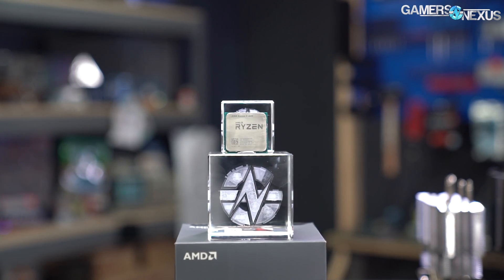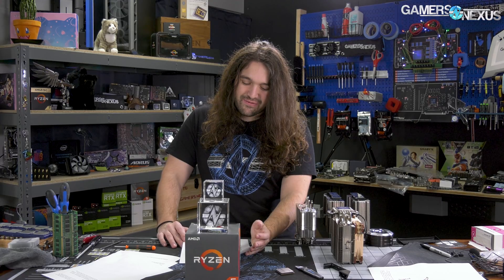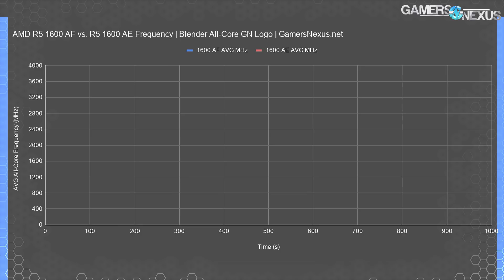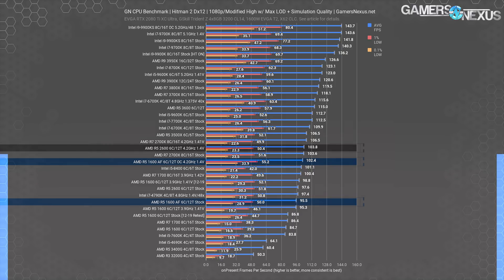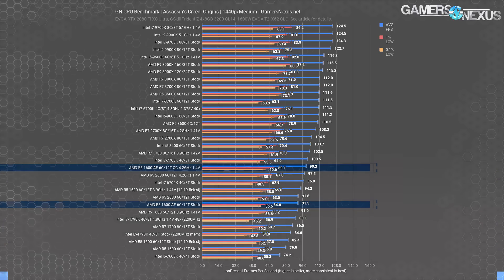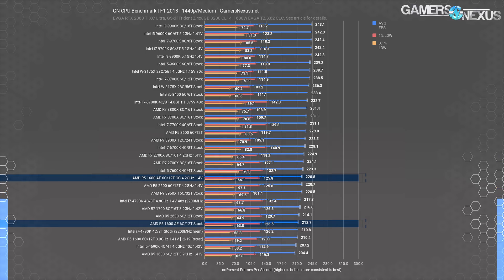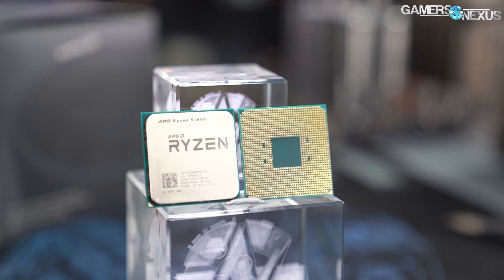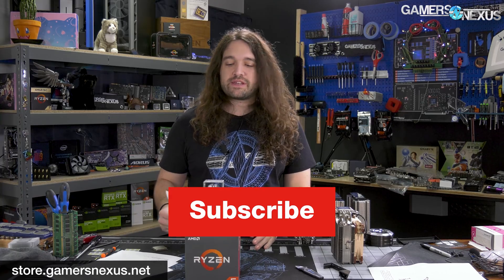New AMD Ryzen 5 1600 AF CPU Review & Benchmarks vs. Original, R5 2600, & 3600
In this review, we're looking at AMD's new Ryzen 5 1600 AF processor, which is a 2nd Gen Ryzen CPU (with 1st Gen naming) to replace the R5 1600.

AMD somewhat silently released a new CPU -- the AMD Ryzen 5 1600 AF -- which is technically a better R5 1600, but with the same name. It's a 12nm part rather than 14nm, something we confirmed with AMD, and that brings with it benefits for power efficiency, overclocking headroom, and even stock performance (in a significant fashion). In this benchmark, we're looking at the AMD R5 1600 "AE" (the original) versus the R5 1600 AF, the R5 2600 (which we need to do some refreshed testing on once we're back from CES, but it hasn't changed much), and the R5 3600. The R5 1600 AF impressed us, especially at the budget CPU price, and has established itself as one of the best budget CPUs for gaming or light production workloads.

AMD R5 1600 AF (in this review) on Amazon
Original AMD R5 1600 AE on Amazon
AMD R5 3600 on Amazon
Intel i7-9700K on Amazon

Host, Editorial: Steve Burke
Testing: Patrick Lathan
Video: Keegan Gallick, Andrew Coleman